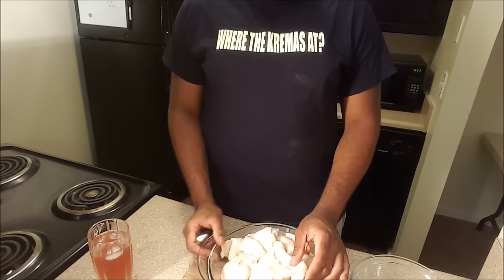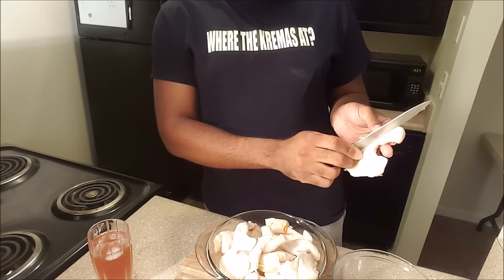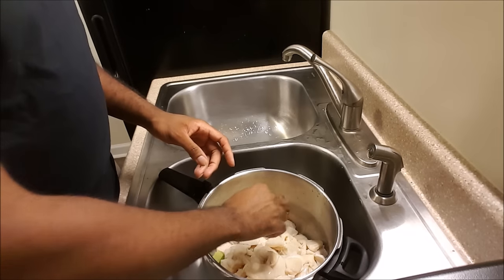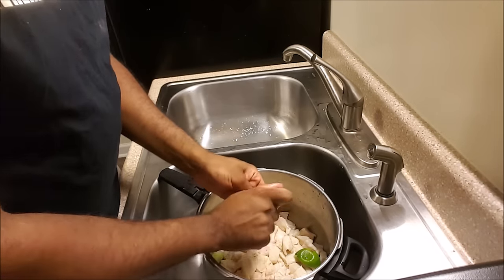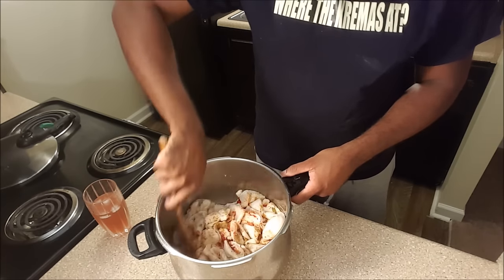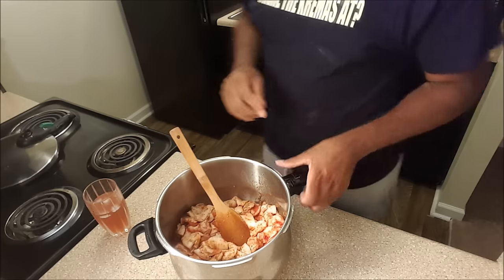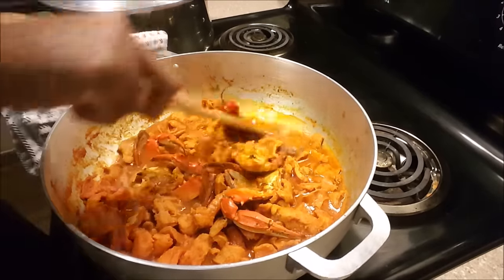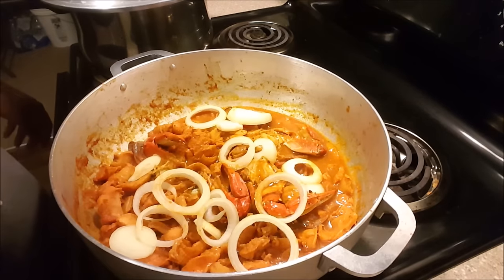The Sauce "How to make Lambi"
This is a classic Haitian dish, that you will find at most parties. This is my mothers recipe, with my own twist. The full list of ingredients will be posted on my soon.